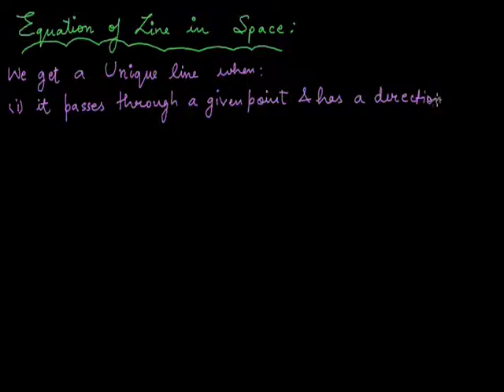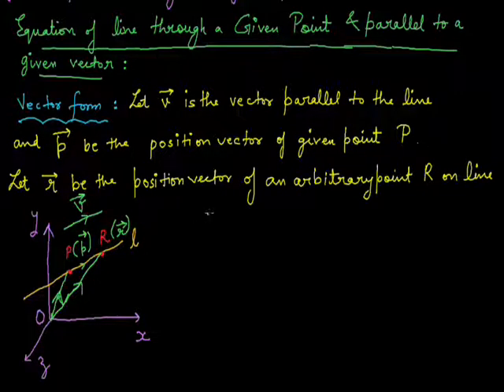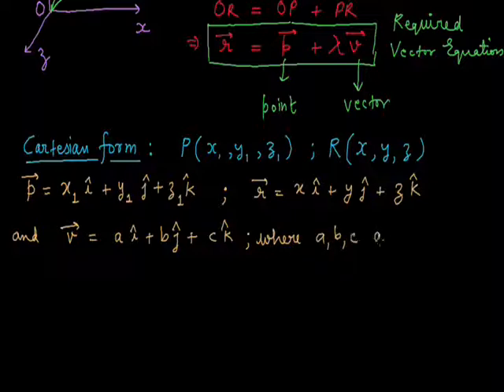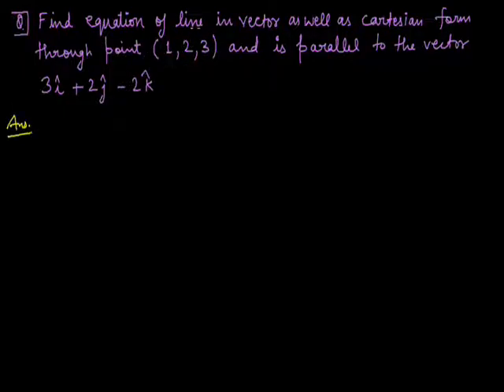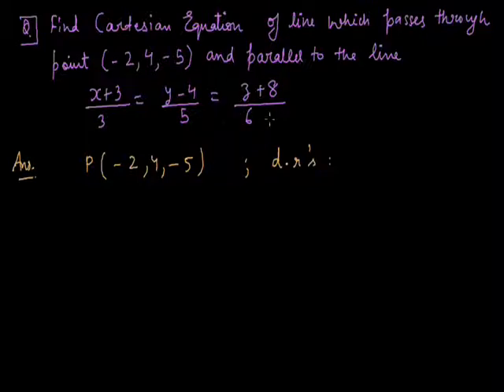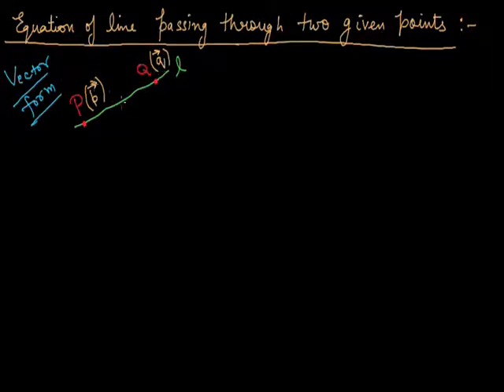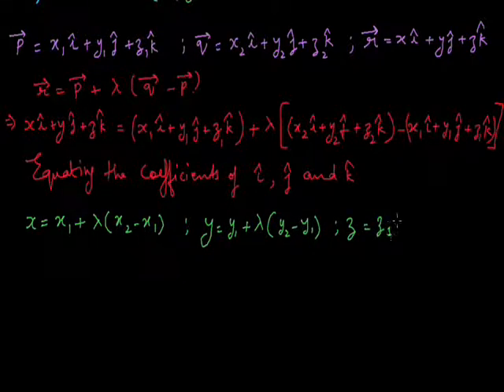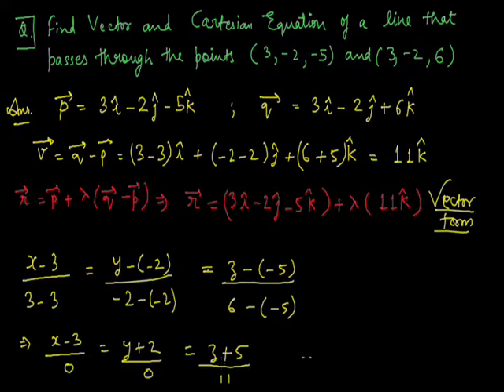Three Dimensional Geometry 003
Vector and Cartesian equation of line in Space grade xii